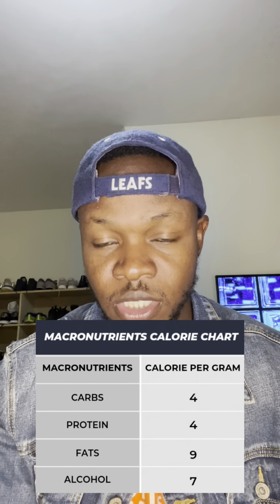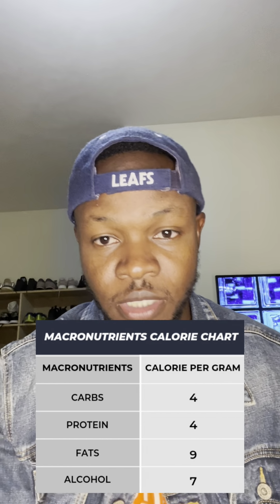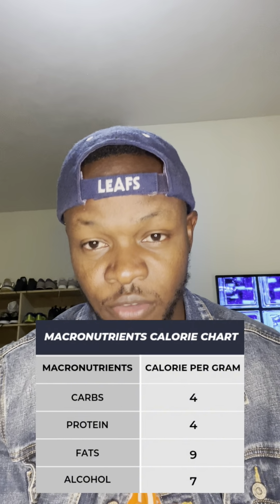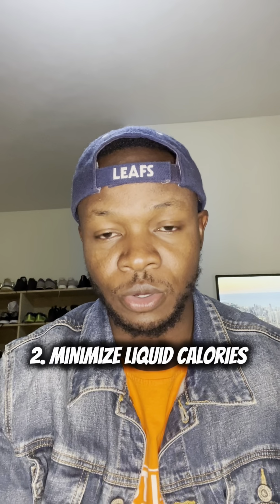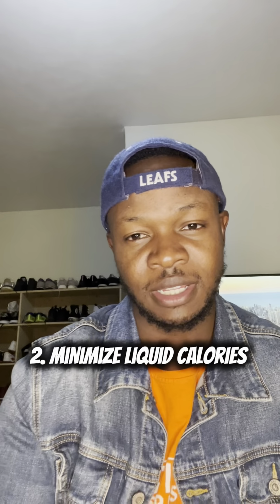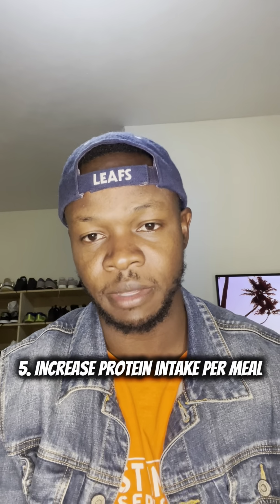How to reduce calories without tracking them